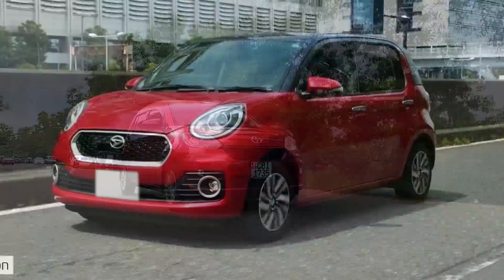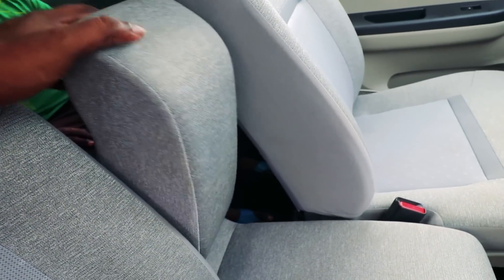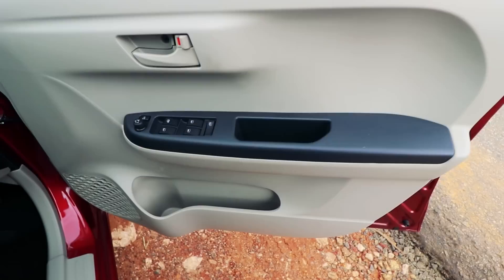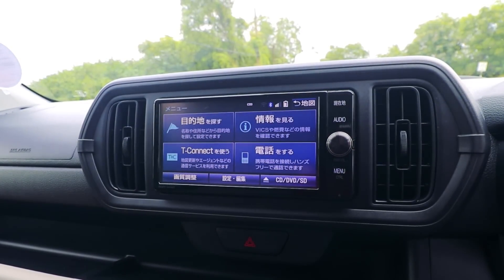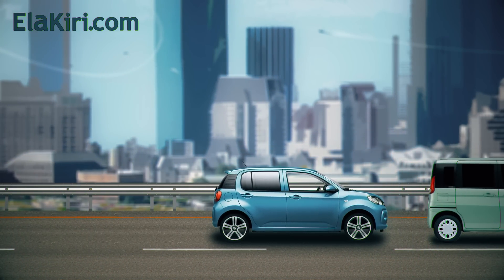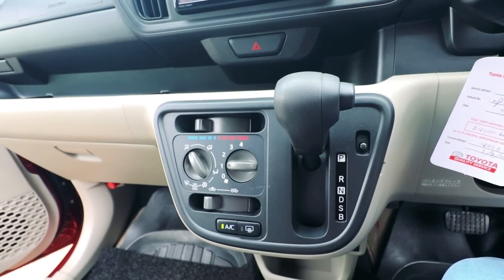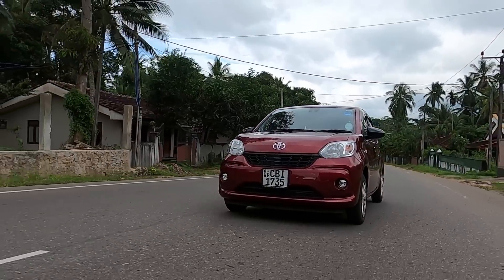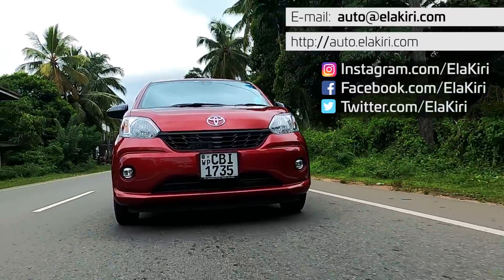Toyota Passo, Moda, X Review (Sinhala) from ElaKiri.com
In-depth review about Toyota Passo and all of its variations like Moda, X
G, L, S
grades etc..
Features, power, fuel economy, comfort, value etc.
Sri Lanka

Price:  Rs. 3.2 Million+

Make comments about your questions

Largest Sri Lankan online community
Shot & Cut by Indika Wickramaratne @ SKIT Digital